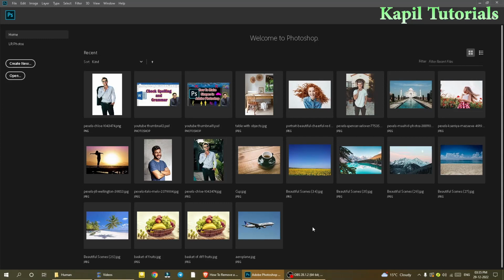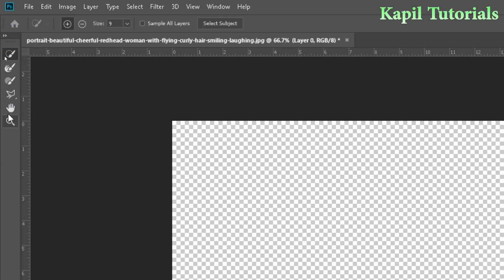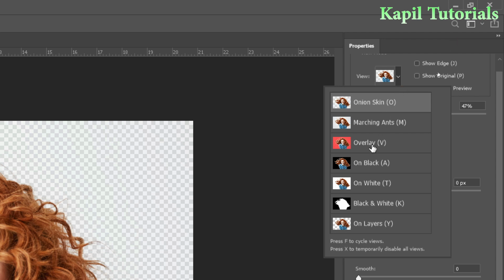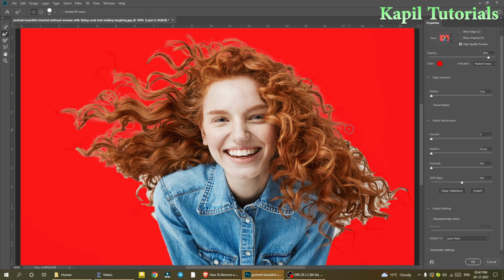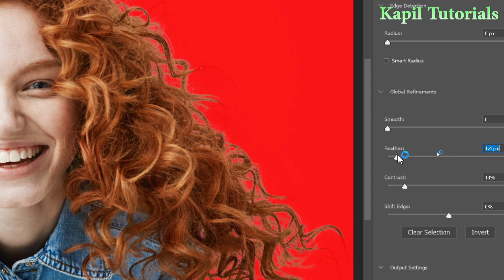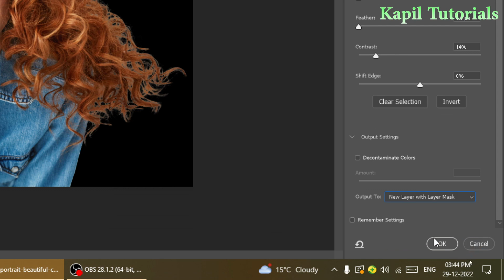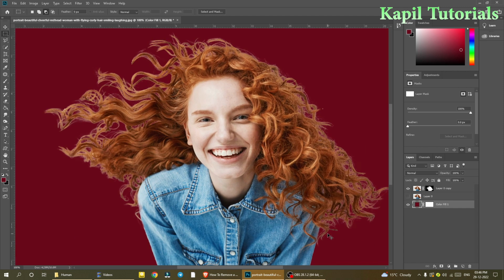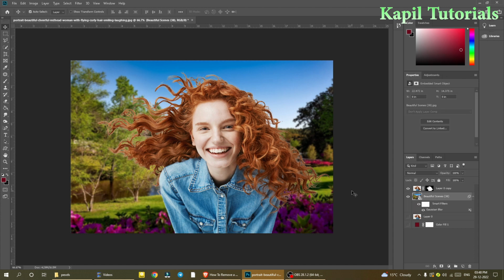How to Select Hair in Photoshop using layer and mask (Photoshop Tutorial - 22)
How do I select just the hair in Photoshop?